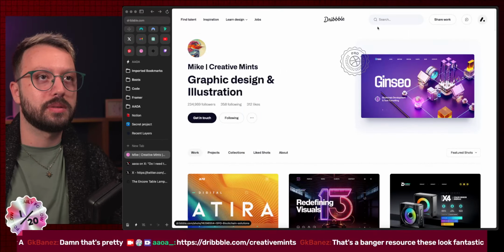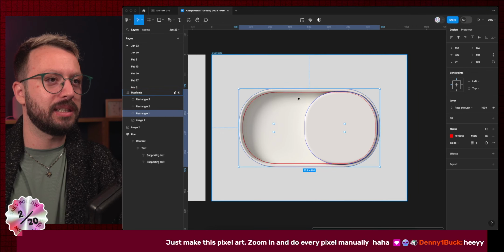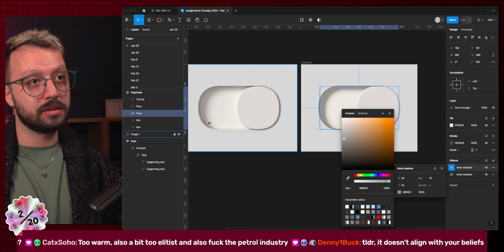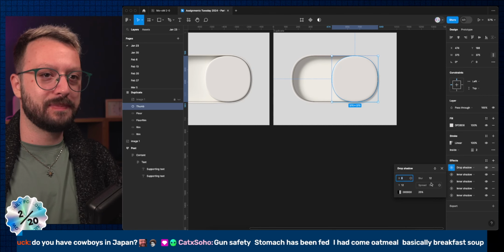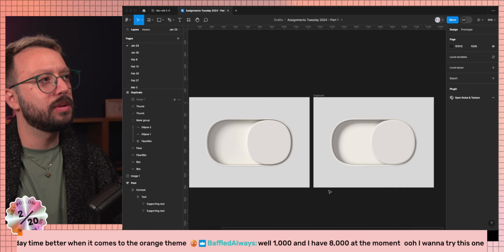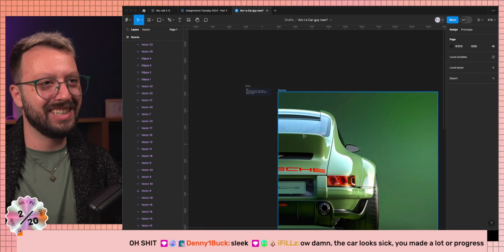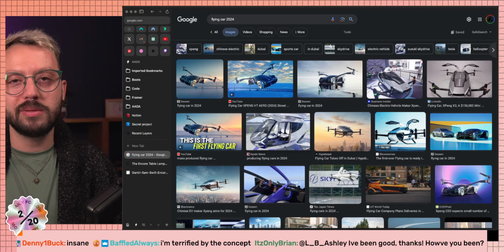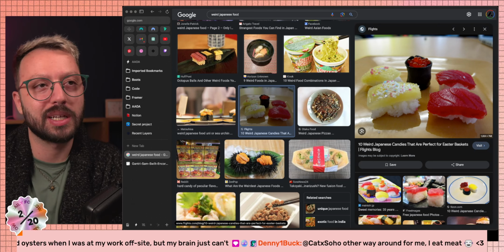[Jan 23, 2024] Yes this is a Lamp for today's !assignment ✨ | Figma Framer Design help | ADHD Dysl